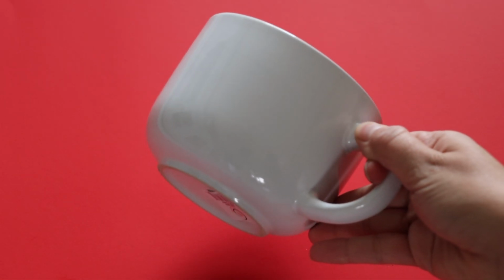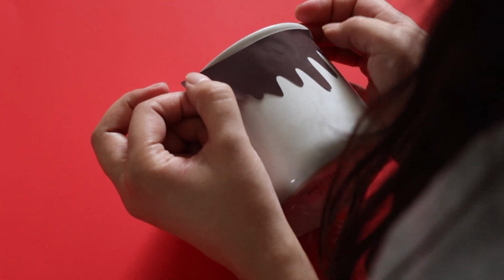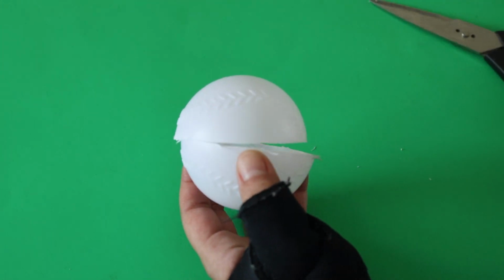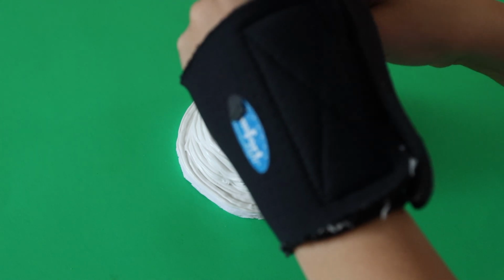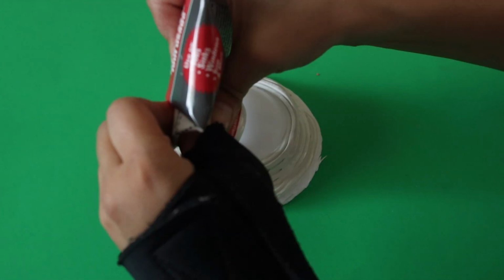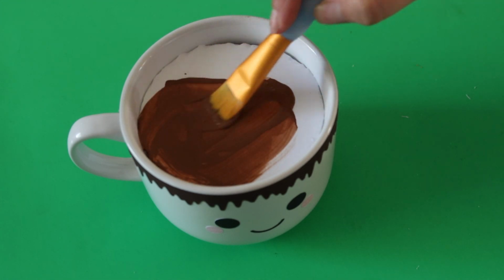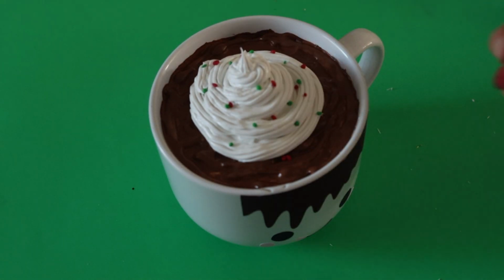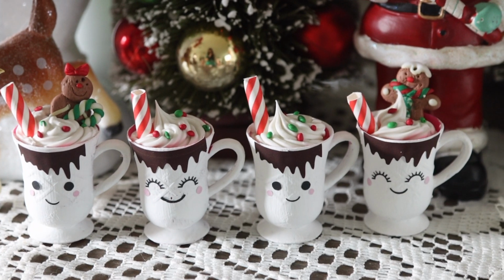AMAZING DOLLAR TREE CHRISTMAS DIY MARSHMALLOW MUGS 2020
ETSY STORE WITH MARSHMALLOW FACES:

MARSHMALLOW MUGS: